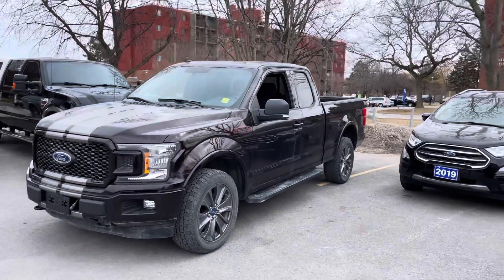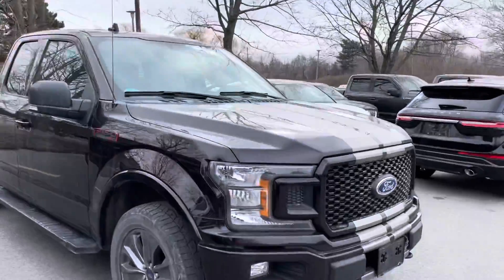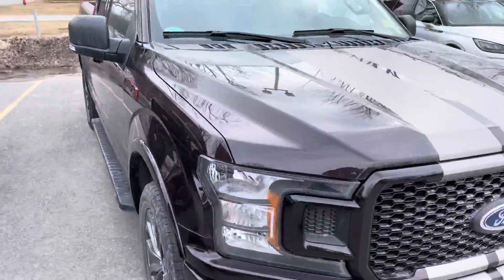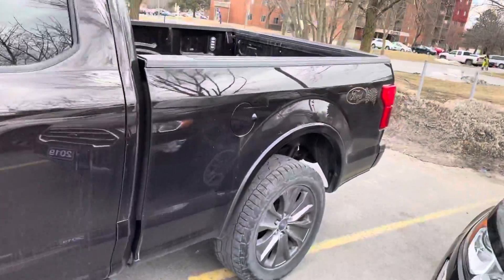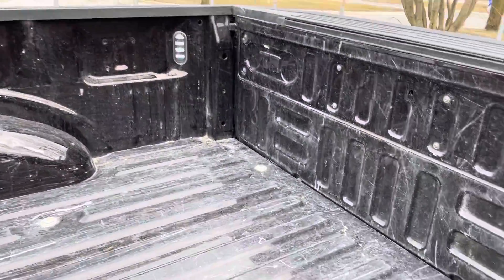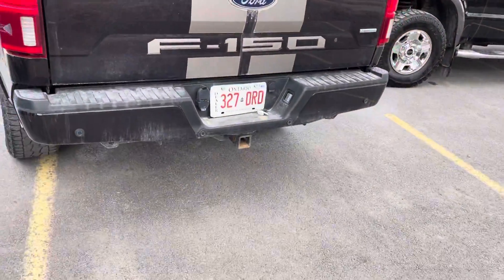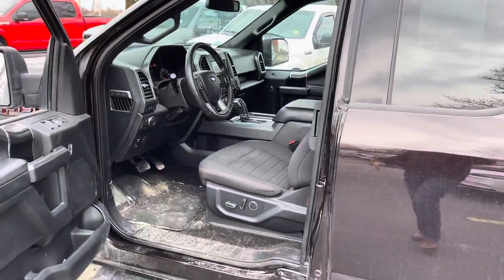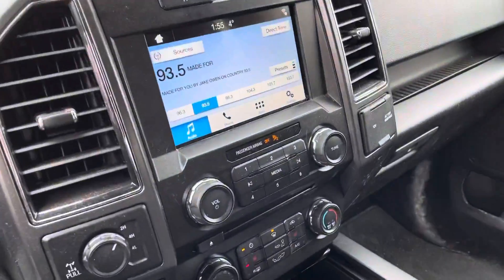James Braden Ford 2018 f150